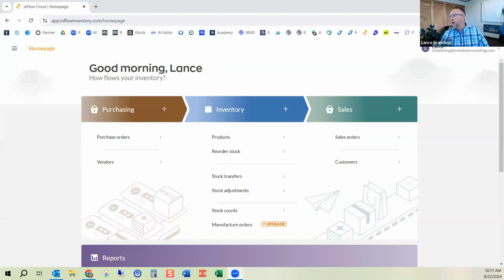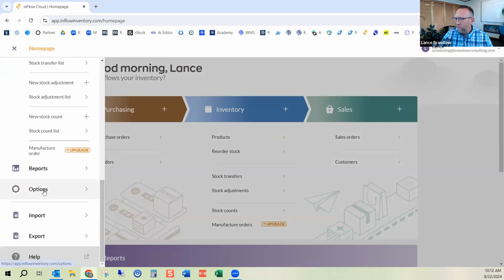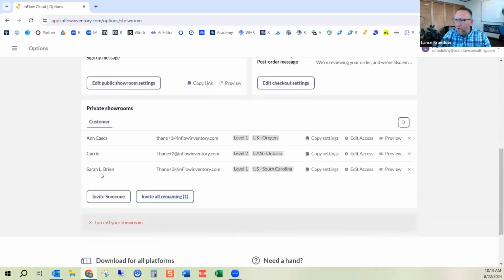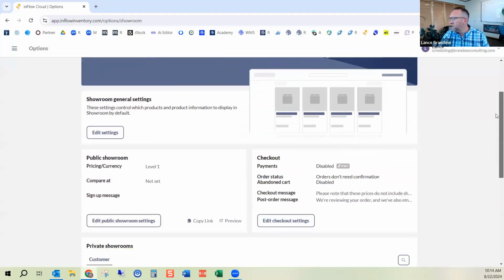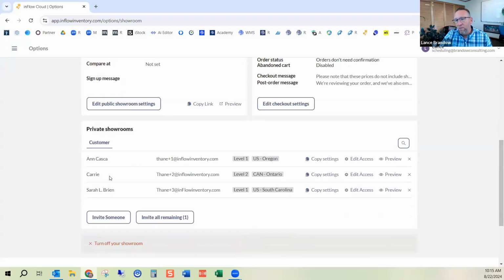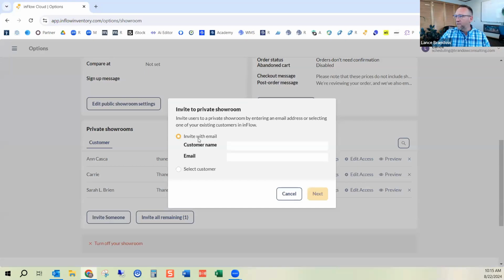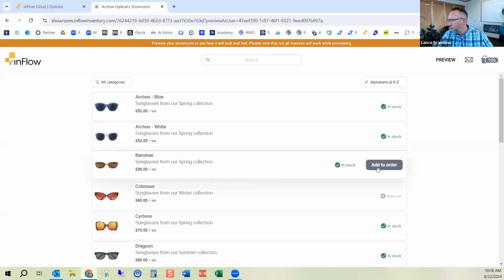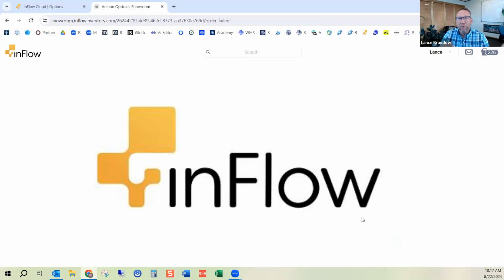InFlow Inventory B2B Portal tutorial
00:00 Introduction
00:55 Turning on the B2B Portal (Showroom)
01:53  Edit settings in Showroom
02:16  Public Showroom settings
03:10  Settings for individual customers
03:58  How to preview your B2B Portal